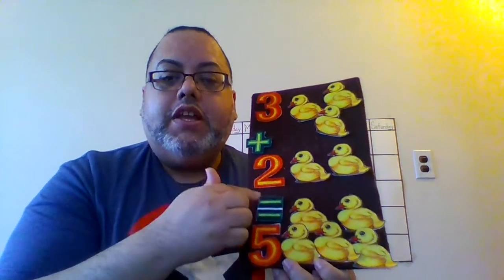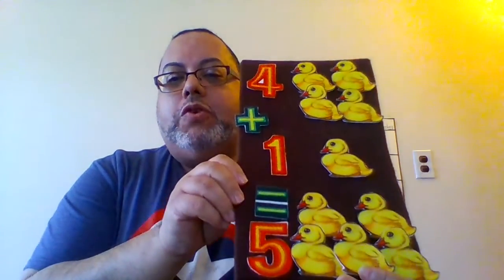Mathematics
The video is for preschoolers at Shubert School to connect with the teacher a long distance learning. Scholars will actively engaged in the sums of 5 and subitizing.